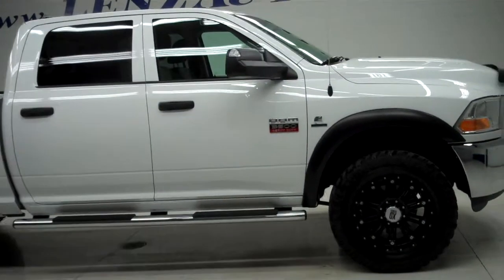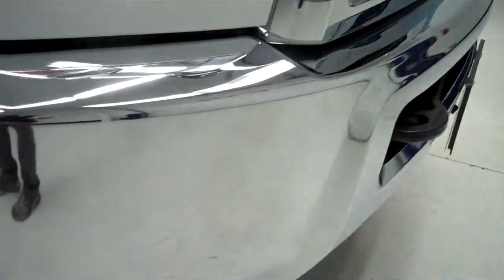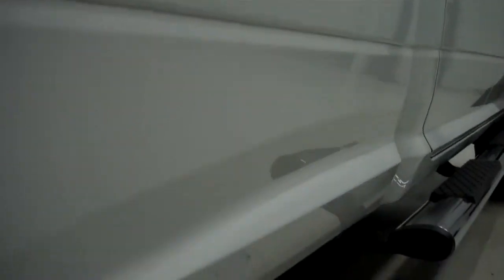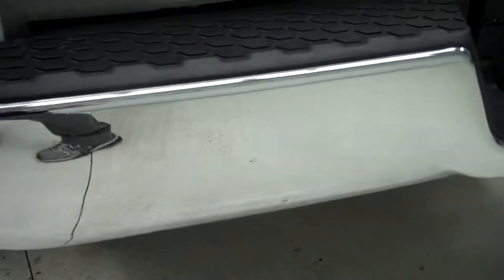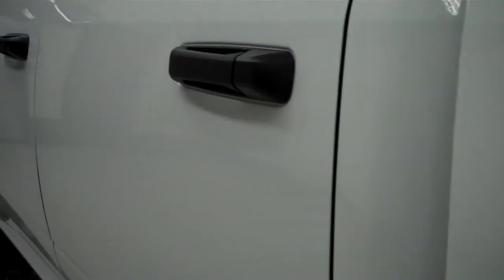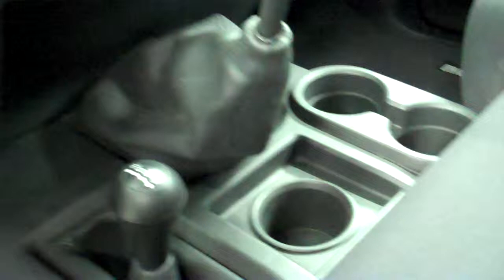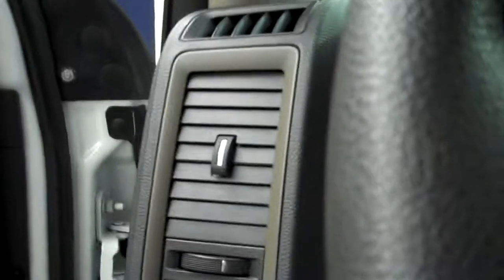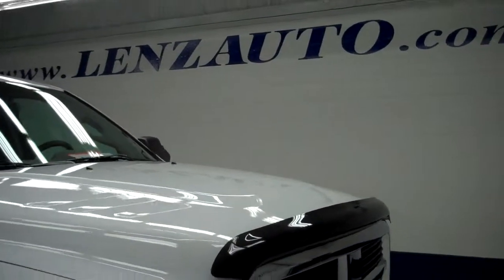J5149 2012 Dodge Ram 3500 CREW-LONG-ST-SRW-6.7L DIESEL-STICK-4WD- $40,997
STOCK: J5149
PRICE: $40,997
MILES: 9,480
VIN: 3C63D3GL8CG130957
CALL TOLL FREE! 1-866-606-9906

6.7 LITER CUMMINS DIESEL, FULL FOUR DOOR CREW CAB (BIGGER DOORS AND MORE ROOM IN BACK THAN THE QUAD CAB), LONG BOX, SINGLE REAR WHEEL SRW, ST PACKAGE, 6 SPEED MANUAL STICK SHIFT TRANSMISSION, 4X4 SHIFTER ON THE FLOOR FOUR WHEEL DRIVE, GRAY CLOTH SEATS, 40/20/40 SPLIT BENCH FRONT SEATS, FULL TOWING PACKAGE (RECEIVER HITCH, WIRING, AND TRANSMISSION COOLER), FACTORY DIESEL EXHAUST BRAKE, FACTORY INTEGRATED ELECTRIC BRAKE CONTROLLER, ELECTRONIC STABILITY CONTROL TRACTION CONTROL ESC, FOLD OUT HEATED TOW POWER MIRRORS, COOPER DISCOVERER STT 35X12.50 R20 LT TIRES XD BLACK PAINTED ALLOY RIMS, 4-WHEEL DISC BRAKES, FACTORY STAINLESS STEEL STEPBARS, SPRAY-IN BEDLINER, LOCKING TAILGATE, BUG SHIELD, FENDER FLARES, AM/FM RADIO, CD PLAYER, SIRIUS / XM SATELLITE RADIO CAPABILITIES SIRIUSXM, AUXILIARY JACK, KEYLESS ENTRY, SIDE AIRBAGS CURTAIN AIR BAGS, MULTI-FUNCTION STEERING WHEEL, L.A.T.C.H. CHILD SAFETY SYSTEM, MILEAGE DISPLAY, OUTSIDE TEMPERATURE DISPLAY, FACTORY FLOORMATS, AIR CONDITIONING AC, CRUISE CONTROL, POWER LOCKS, POWER WINDOWS, TILT, FACTORY BUMPER TO BUMPER MILE WARRANTY UNTIL 36,000 MILES, FACTORY POWERTRAIN WARRANTY UNTIL 100,000 MILES, FACTORY WARRANTY ON CUMMINS DIESEL ENGINE UNTIL 100,000 MILES, THIS TRUCK IS ELIGIBLE FOR A 100,000 MILE PARTS AND SERVICE AGREEMENT, WHITE! 1 OWNER! CLEAN CARFAX! VERY VERY CLEAN INSIDE AND OUT! RUNS AND DRIVES EXCELLENT! THIS IS ONE OF THE SHARPEST 2012 DODGE RAM 3500 CREWCAB LONGBOX CUMMINS DIESEL 1 TON TRUCKS ON OUR LOT! MAKE YOUR MOVE BEFORE THIS SUPER RARE 4WD IS GONE! 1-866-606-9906. VIEW OUR COMPLETE INVENTORY OF AROUND 500 VEHICLES ***If you are looking for financing Lenz Truck Center can help! We have on the spot financing! Bad Credit or Good we will work with your 17 banks to get you approved and for a great rate! If you live far away or close to us we make it our promise to make sure you are a happy customer before, during, and after the sale! Lenz Truck Center has been in business and family owned for 25 years! With a new generation taking over we plan on making this the place you and your children buy their next vehicle! Lenz Truck Center is the country's fastest growing dealership! Lenz Truck Center has grown from about a 40 vehicle inventory in 1999 to over 400 today! Our selection is unmatched in the industry with more high quality used diesel trucks than anyone in the Midwest. All here in Fond du Lac, WI! All of our vehicles are Lenz Certified and ready to be delivered! All prices are plus any applicable state taxes and service fees. We will do our best to keep all information current and accurate, however the dealership should be contacted for final pricing and availability.
STOCK: J5149
PRICE: $40,997
MILES: 9,480
VIN: 3C63D3GL8CG130957